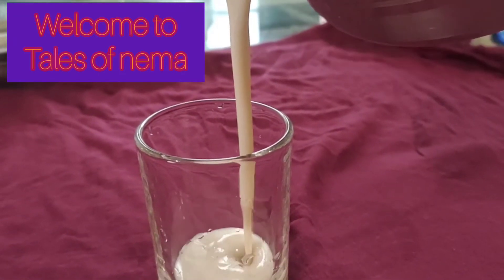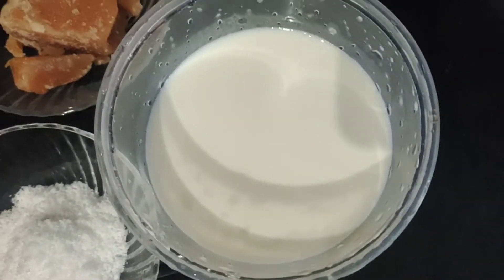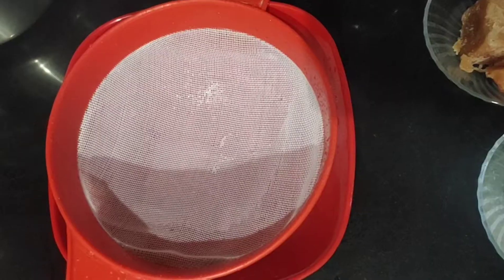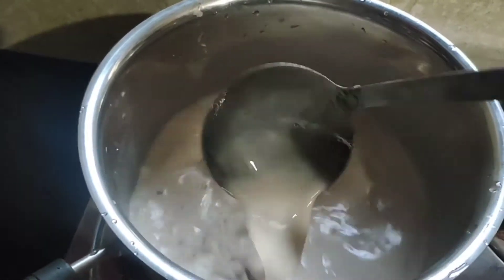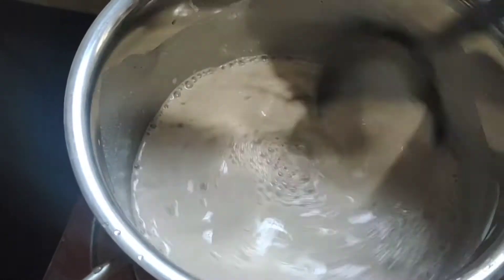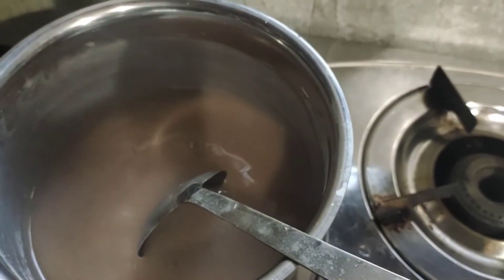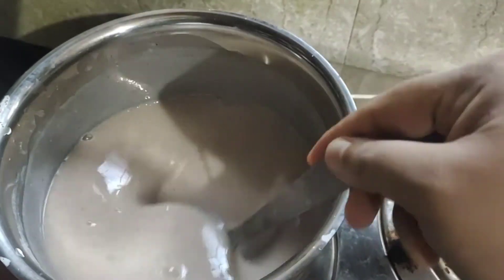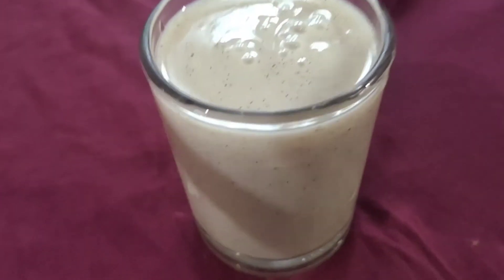മുത്താറി കൊണ്ടൊരു ഹെൽത്തി ഡ്രിങ്ക്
healthy muthari drink
നല്ല ടേസ്റ്റി ആയിട്ടുള്ള ഡ്രിങ്ക് ട്രൈ  ചെയ്തു നോക്കു
ingridients
muthari 5 tblspn
milk one cup
jaggery 1  1/2 pieces
salt to taste